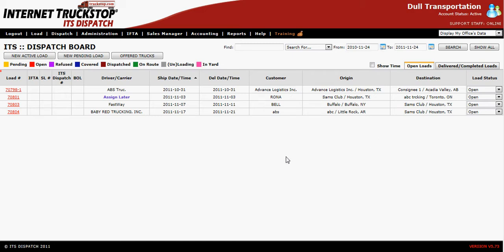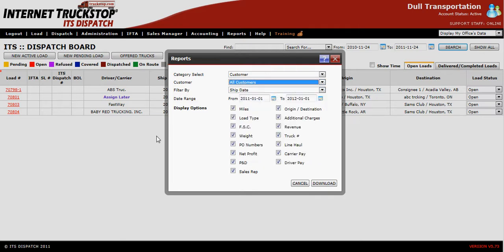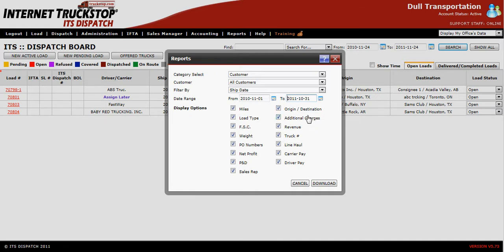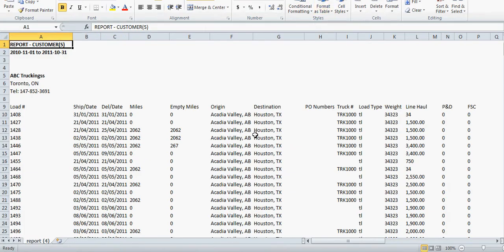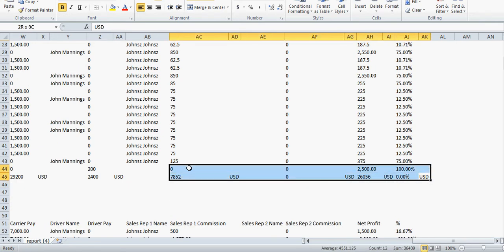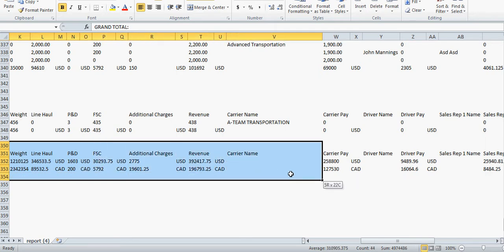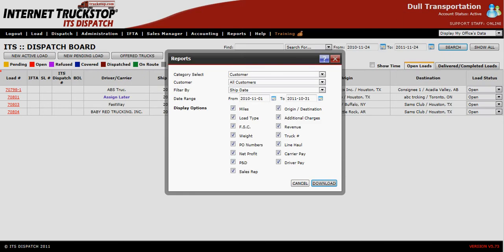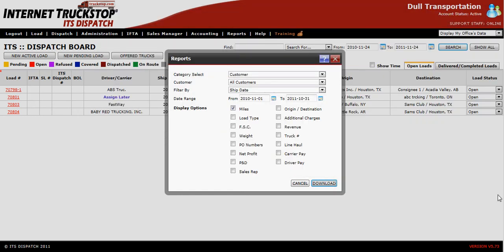Dispatch Programs| Manage Reports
Manage Reports